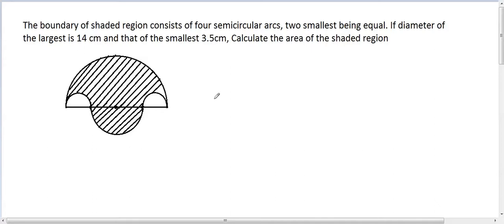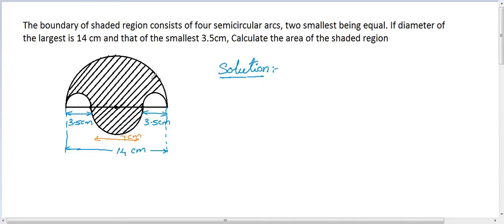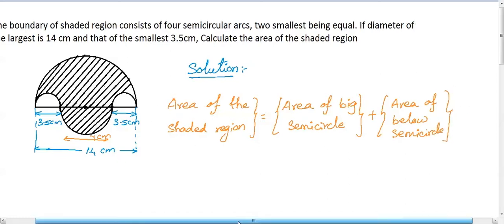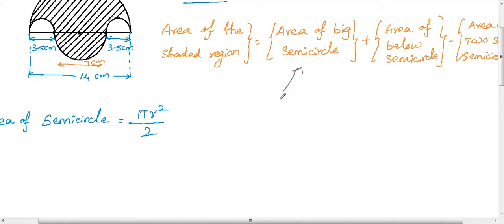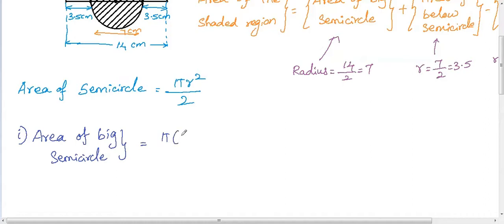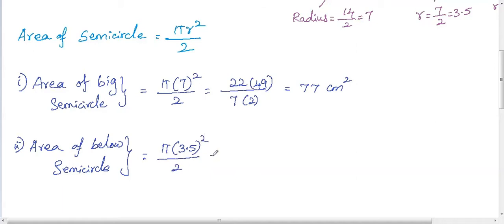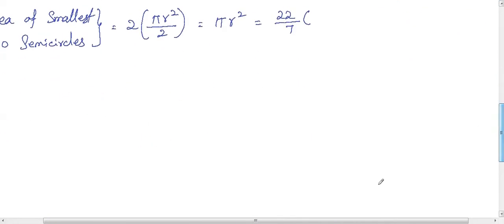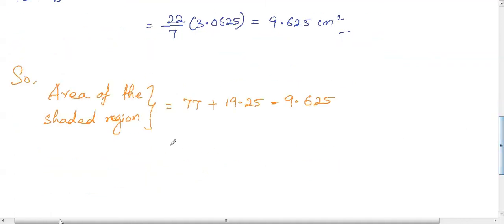CBSE - 2010 Class 10 Maths - Question 24 Solution